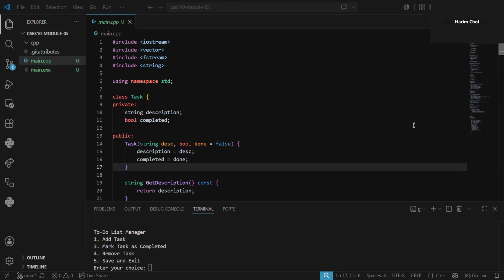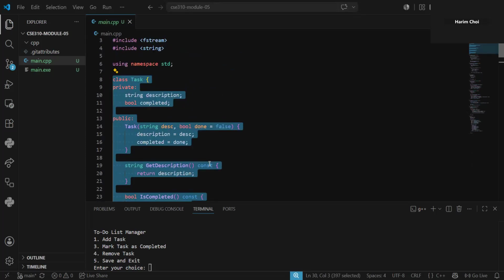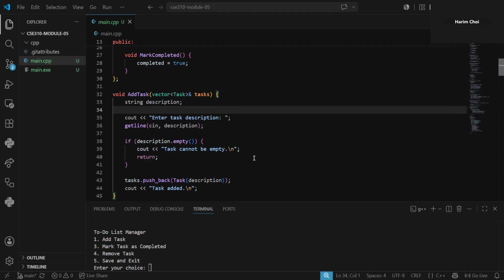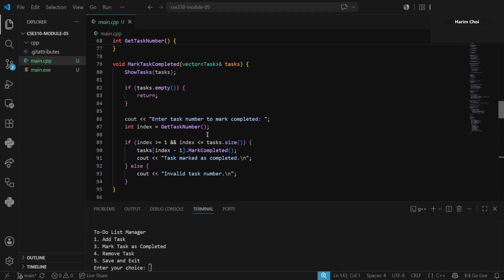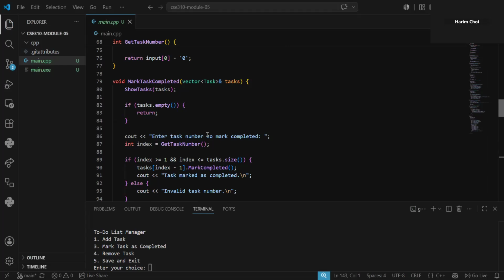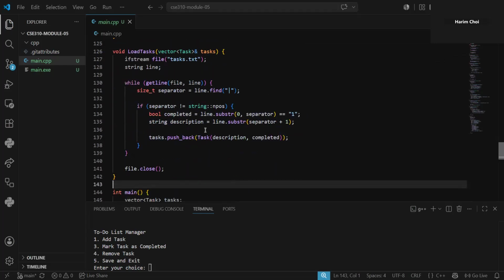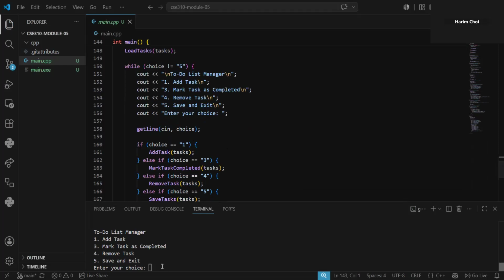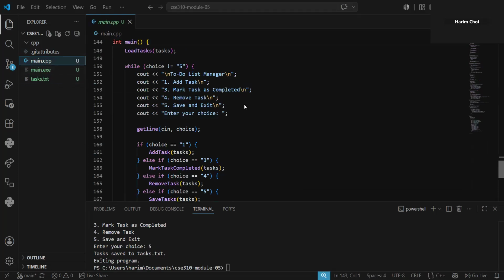CSE310 Module 05